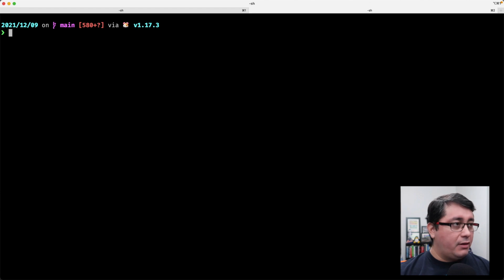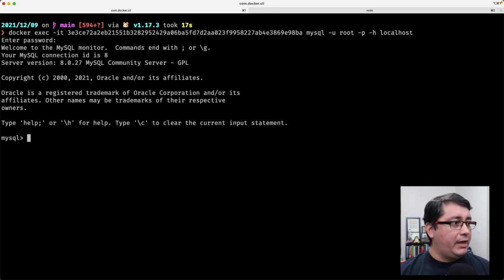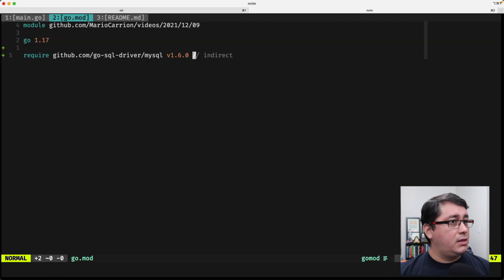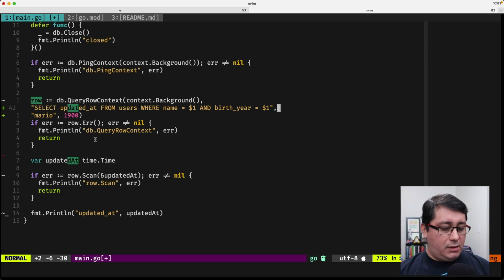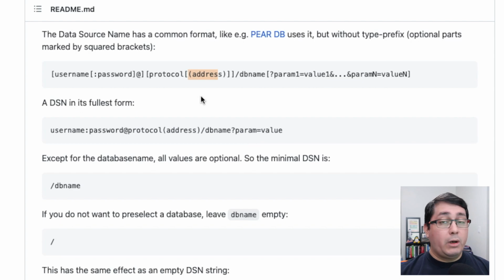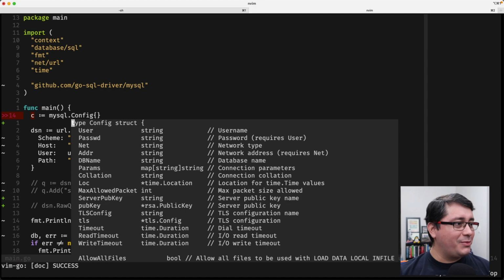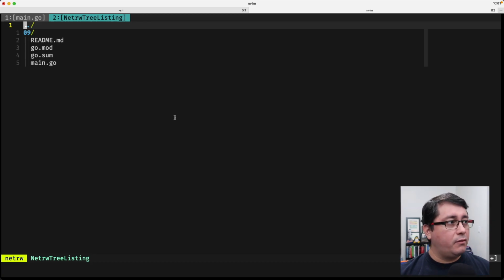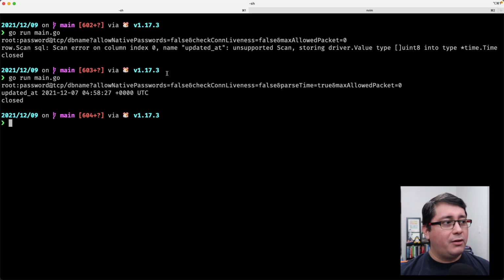Learning Golang: Relational Databases using MySQL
In this episode I cover how to interact with using MySQL in Go/Golang, this is via the "database/sql" package in the standard library.

In the previous I introduced "database/sql" but I used "pgx", a driver for PostgreSQL, in this case we are going to be using "go-sql-driver/mysql" and call out the differences compared to the PostgreSQL package.

Practically the biggest three differences are:

* Placeholders are defined by the character "?" instead of sequential dollar values
* "mysql.Config" should be used for creating a valid DSN value instead of url.URL
* "go-sql-driver/mysql" does not provide a MySQL-only API, so we have to use "database/sql" instead.

== Relevant links

■ Go MySQL Driver is a MySQL driver for Go's (golang) database/sql package

== Socials

00:00 - Start
00:25 - Introduction to go-sql-driver/mysql for Go/Golang
00:41 - Importing go-sql-driver/mysql and using it with Docker
03:48 - Using go-sql-driver/mysql
10:44 - Conclusion